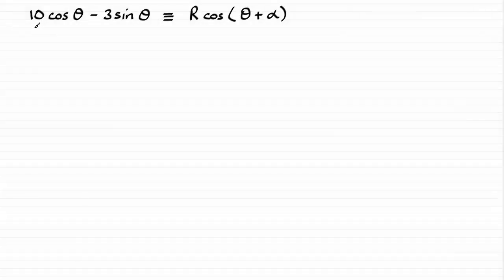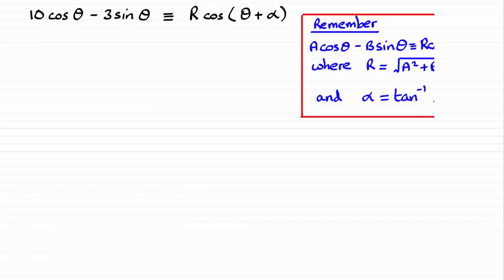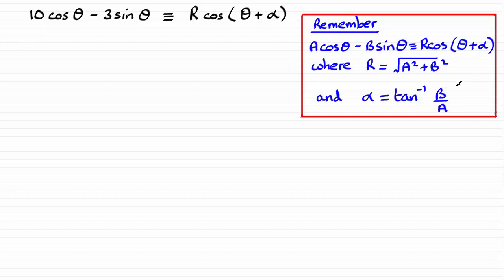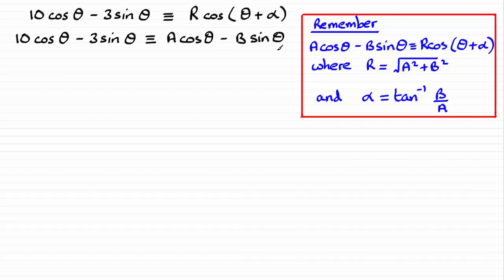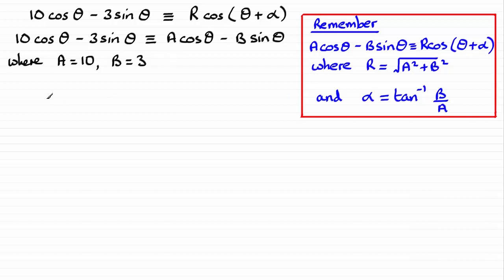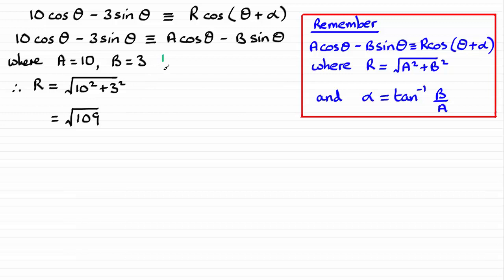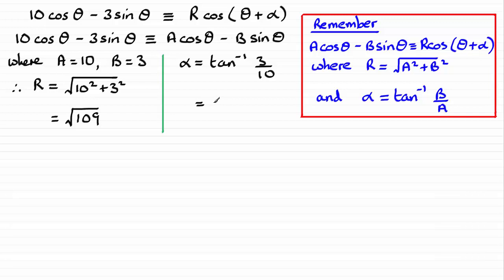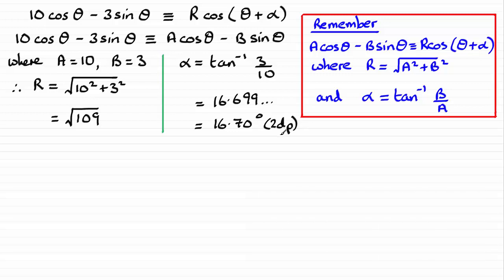Edexcel | A-Level Pure Maths Specimen Paper 2 Q13(a) | ExamSolutions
Here you will find the worked solution to Edexcel A-Level Specimen Pure Maths Paper 2 Question 13(a) on the trigonometric harmonic identities.